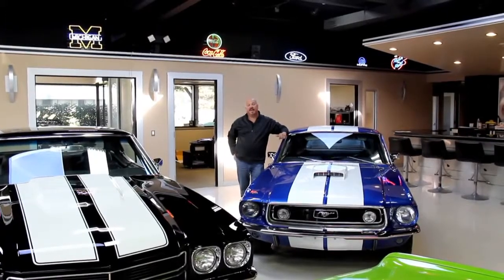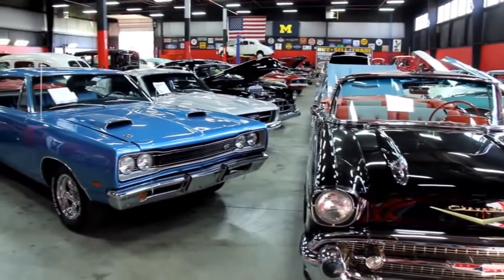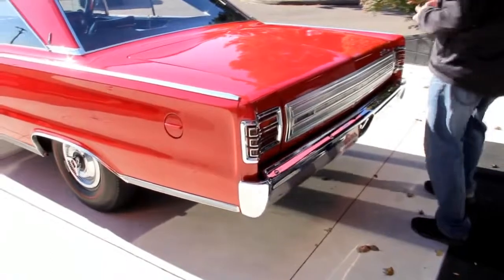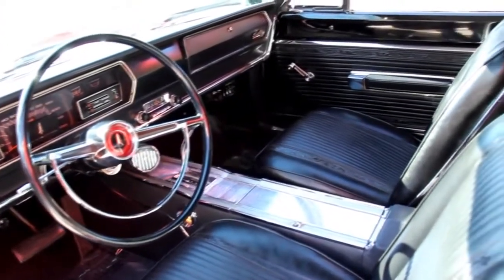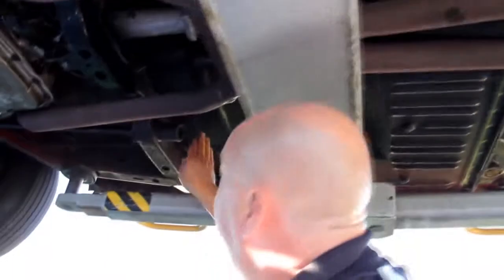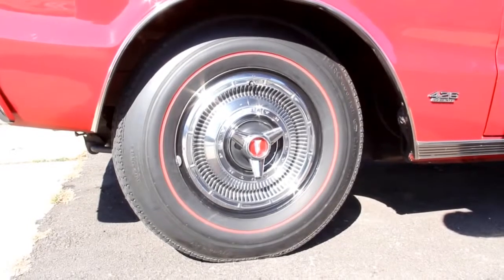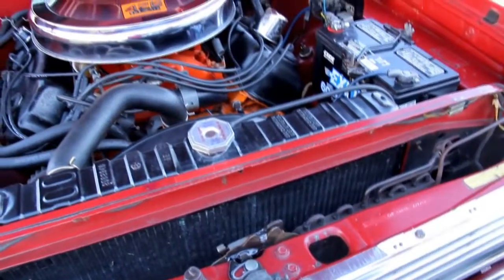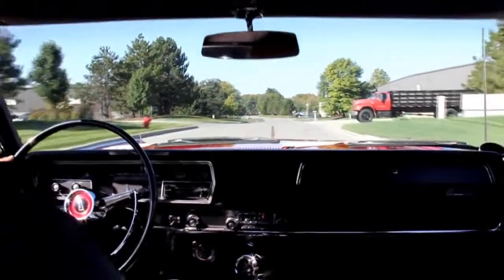1966 Plymouth Satellite Hemi Test Drive Classic S